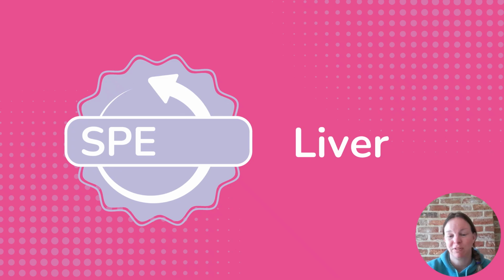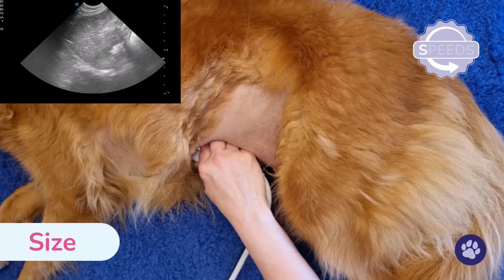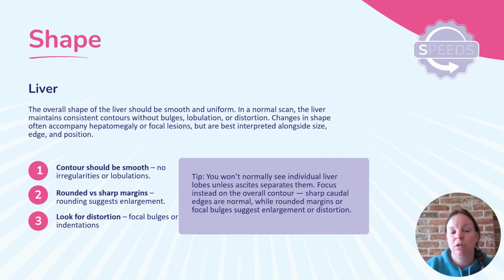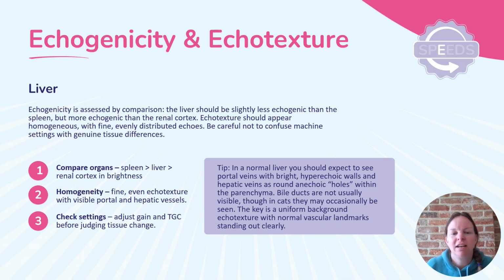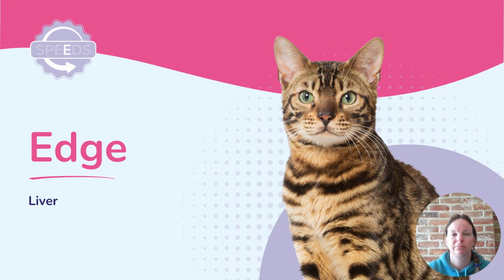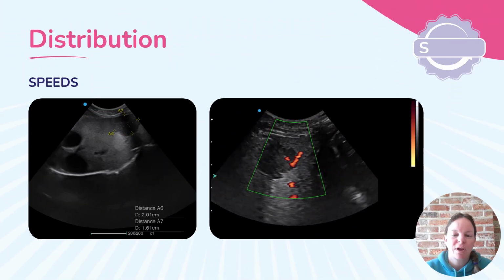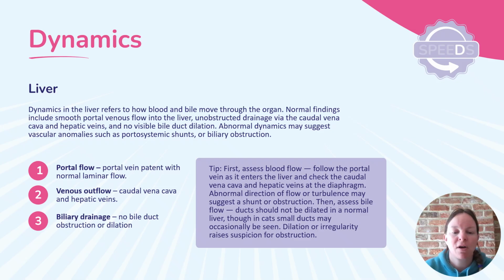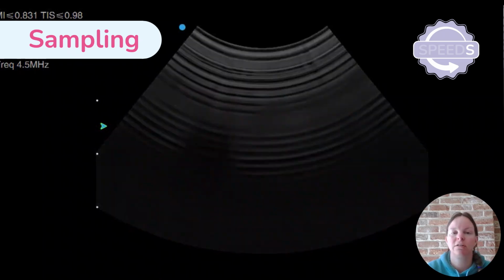SPEEDS™️Veterinary Scanning Framework: Never Stare at a Blank Liver Report Again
Finished scanning a liver but don't know what to write?

The FOVU SPEEDS™️ framework gives you a repeatable system to assess every liver scan with confidence—no more guessing what matters or how to describe it.

This systematic approach breaks liver evaluation into clear steps you can follow every time, helping you write accurate reports that support clinical decisions.

What You'll Learn:

✅ How to use the SPEEDS™️ framework for complete liver assessment
✅ Anatomical landmarks that reveal liver size changes
✅ Recognising rounded margins and what they mean clinically
✅ Comparing echogenicity and identifying echotexture abnormalities
✅ A systematic approach to describing focal lesions
✅ When ultrasound-guided sampling is indicated

Timestamps:
00:00 - Why systematic reporting matters
02:15 - Size: Identifying hepatomegaly using landmarks
05:30 - Shape: Normal contours vs abnormal margins
08:45 - Position: Anatomical relationships to check
11:20 - Echogenicity: Comparison with other organs
14:10 - Echotexture: Portal vein visibility as your guide
17:25 - Edge: The 30-second check that changes everything
20:40 - Distribution: Assessing the whole organ
23:15 - Dynamics: Blood flow assessment basics
26:30 - Sampling: When and how to consider biopsy
29:45 - Applying SPEEDS™️ to focal lesions
32:20 - Building this into your daily workflow

Why This Works: SPEEDS™️ removes the overwhelm by giving you a checklist. You'll know what to look for, how to describe it, and what it means—scan after scan.

Take the Next Step:

🎓Join the FOVU Club - Monthly training, real cases, and live feedback to refine your skills

About FOVU: Practical ultrasound training for first-opinion vets and vet nurses. We focus on structure, practice, and feedback—so you can scan with confidence in your everyday work.